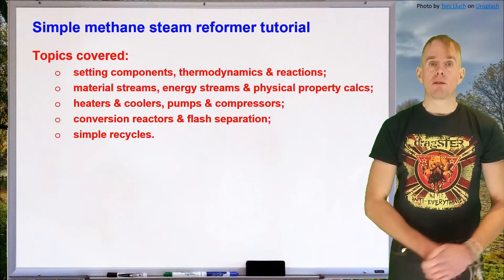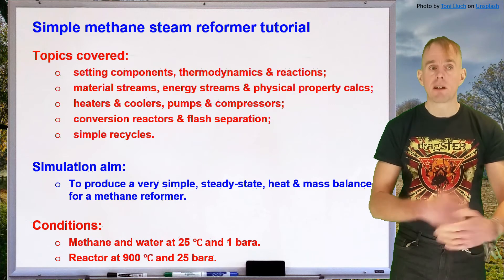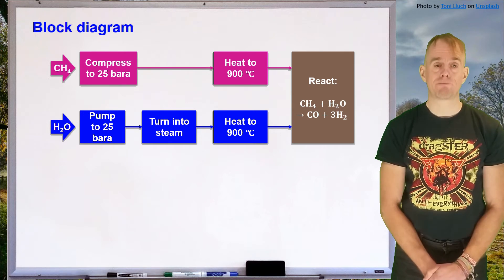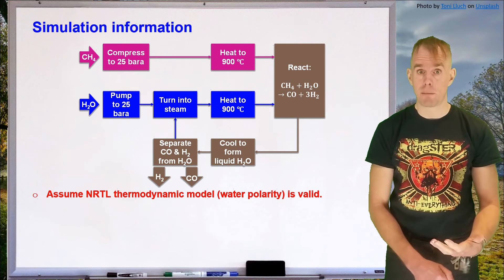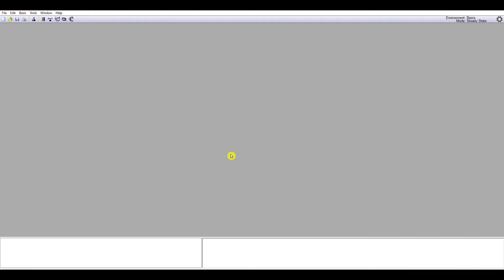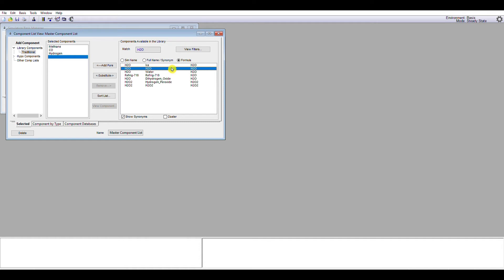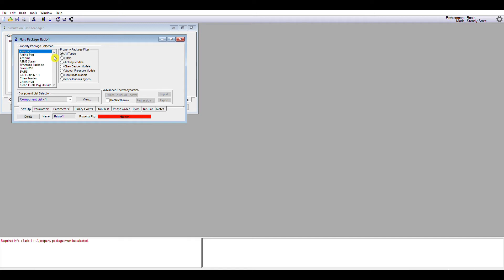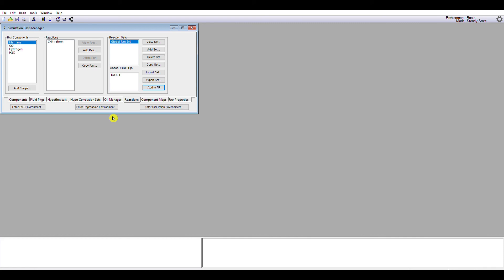UniSim / Hysys tutorial 1 part 1: Introduction [by Dr Bart Hallmark, University of Cambridge]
Tutorial 1, part 1 introduces the tutorial with a mini seminar. It then demonstrates the workflow that is used within UniSim (or HySys) to set the simulation basis.

This set of process simulation tutorials using UniSim (but also applicable to HySys) is intended as a basic introduction to process simulation. Tutorial 1 assumes no prior process simulation knowledge and tutorial 2 assumes a very basic familiarity with process simulation, equivalent to what is taught in tutorial 1.

Tutorial 1 covers chosing chemical species, thermodynamics and specying reactions (part 1); using material and energy streams (part 2); basic unit operations such as pumps, compressors, heaters & coolers (part 3); conversion reactors and multiphase flash (part 4); using and sensibly converging recycle operations (part 5).

Tutorial 2 covers basic distillation simulation scenarios and includes multiphase flash separations (part 1); the use of short-cut columns and component splitters (part 2); basic rigorous distillation simulation and converging to different specifications (part 3); troubleshooting the simulation of distillation sequences (part 4); obtaining tower diameter, tower pressure drop and other hydraulic information (part 5).